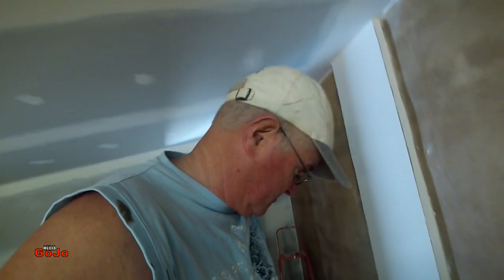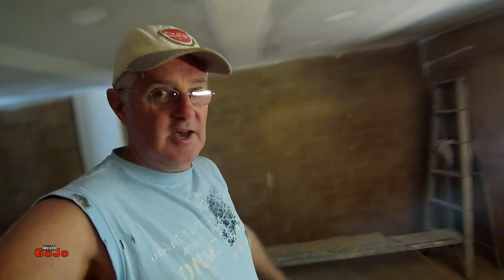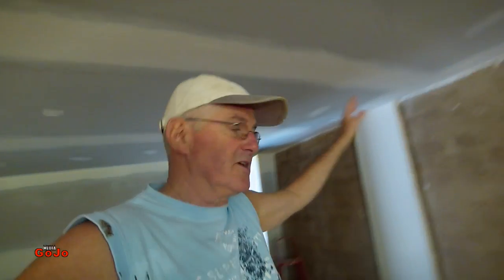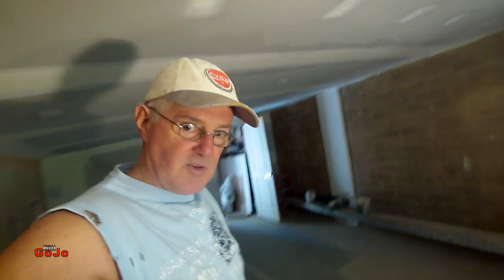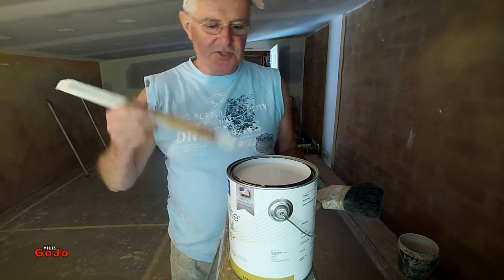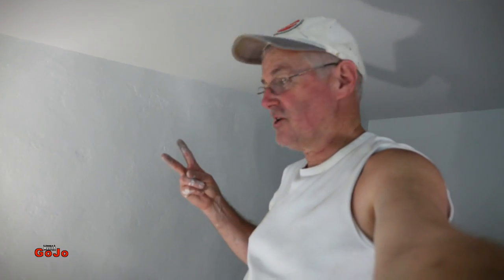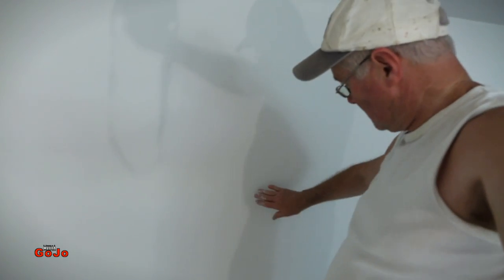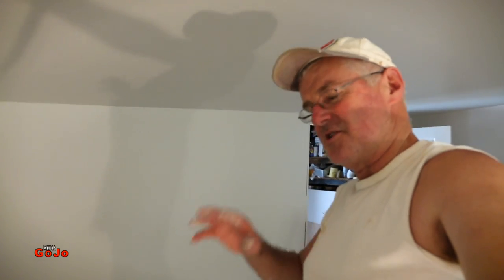How To PAINT New Ceilings & Walls | Brush & Roller | DIY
Next stage in how to do a garage make over is the painting of ceiling and walls. Watch this step by step procedure including some handy painting tips and tricks for your next home improvement or renovation.
Regular vlogs from GoJo Media. Hi guys, another day in the life of Geoff from GoJo Media.